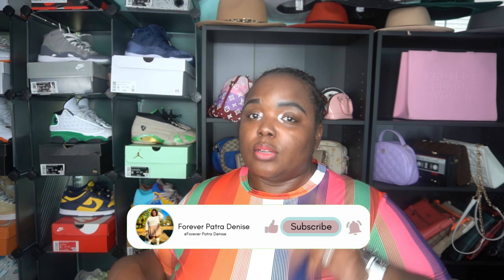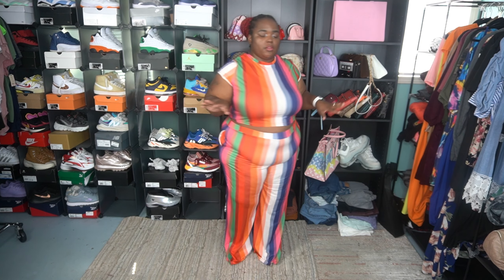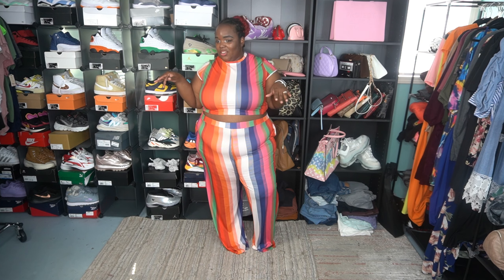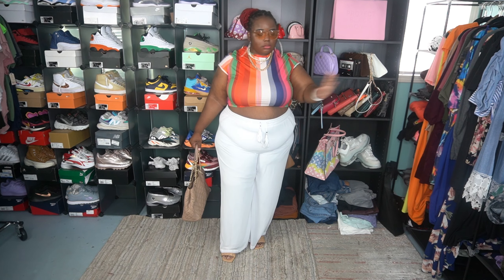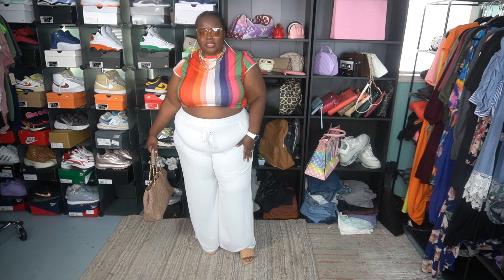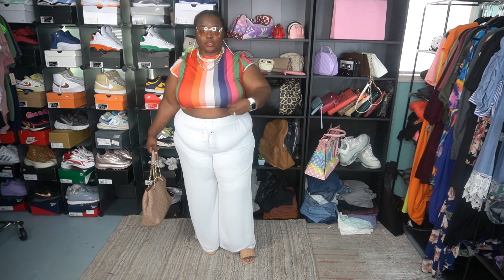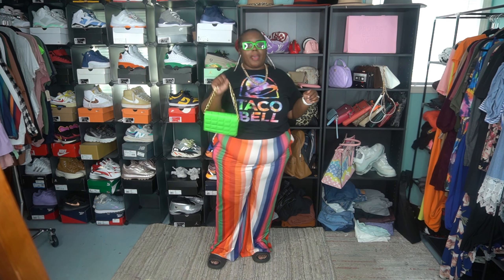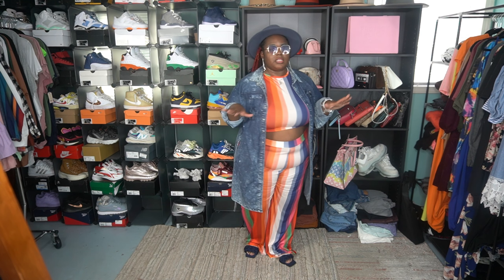1 Set 4 Different Ways + How To Style + Size 5x + Temu + Look For Every Occasion + Plus Size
Welcome back To My Latest Video! In my last temu video the sweetie fam wanted me to style the 2 pc set. So I thought it would be a great idea to style this look 4 completely different ways. I had so much fun doing this because I haven't don't it in so long. This 2 pc set is a cropped short sleeve and wide leg pants outfit. Has vertical strips with multiple colors. Almost every color you can think of. Rate my look & tell me what you think.

YALL BE SWEET with My Sweet Tea!!!
SWEETIEFAM THANK YOU FOR THE SUPPORT!!!